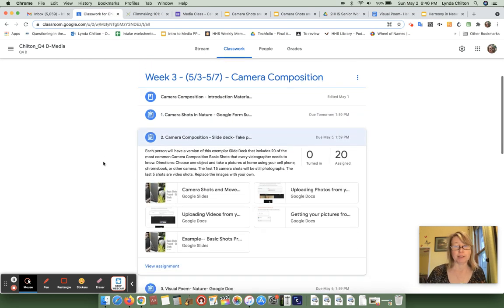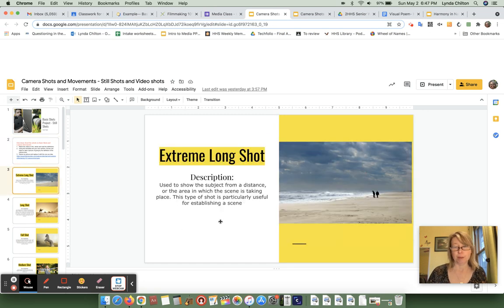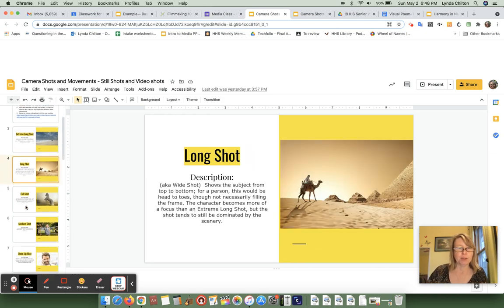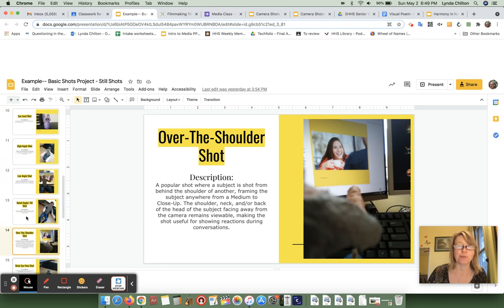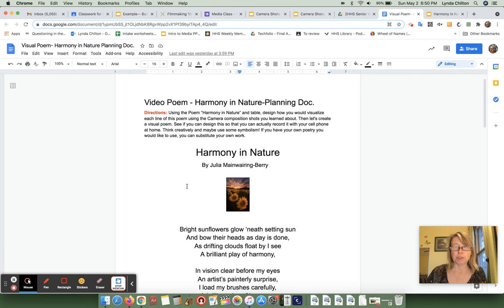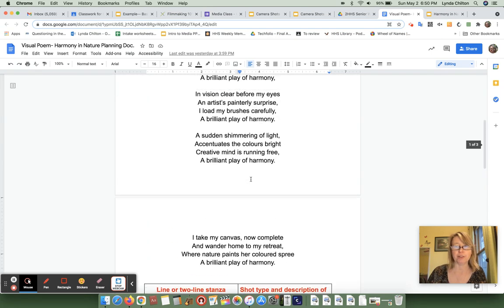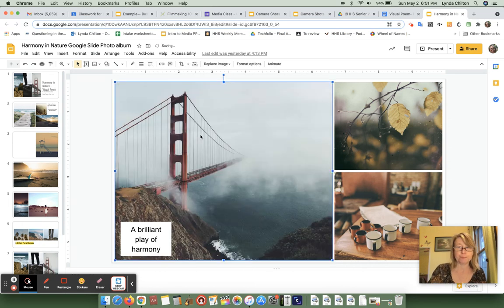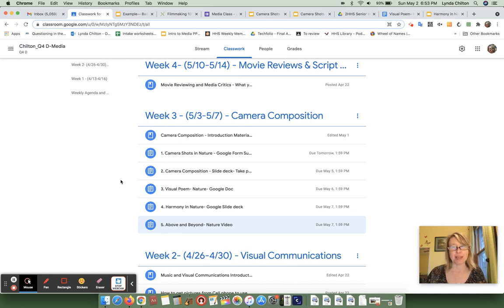Media Blocks D and E- Camera Composition Week 3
Week 3 Introduction - Camera Composition assignments.